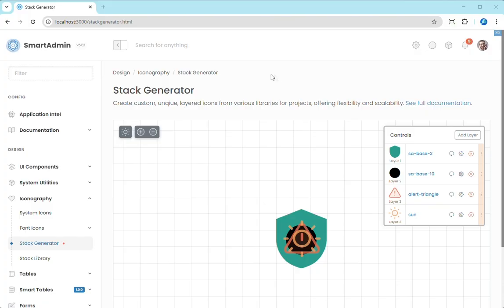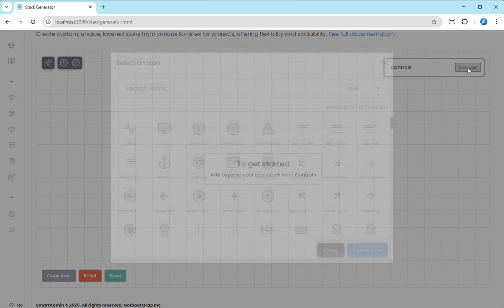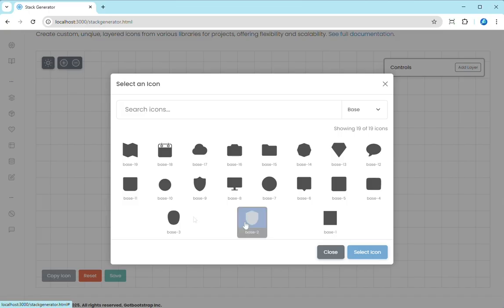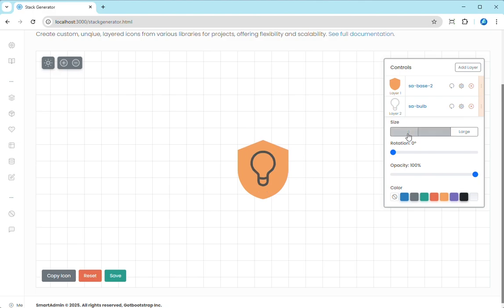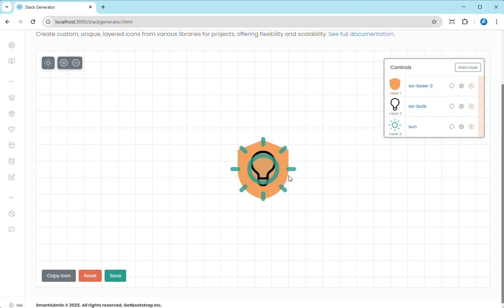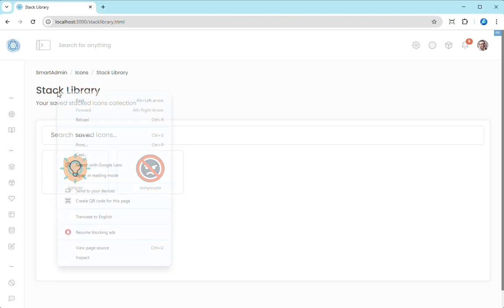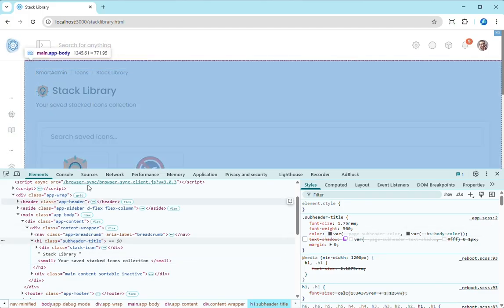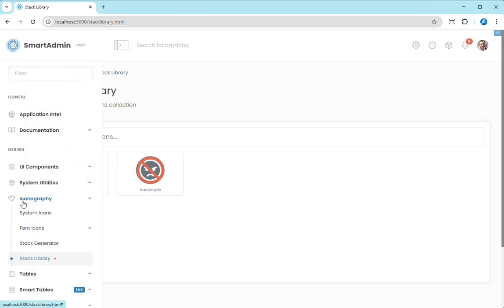SmartAdmin v5 - Iconography Tutorial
Discover how to leverage the Stack Icon feature in SmartAdmin to create your own unique, layered icons with ease! 🎨✨ In this tutorial, we'll walk you through the process of combining multiple icons into a single, customizable stack, allowing you to add depth and visual hierarchy to your UI. Whether you're looking to enhance buttons, navigation, or notifications, stacked icons provide a powerful way to elevate your design. 🚀🔥